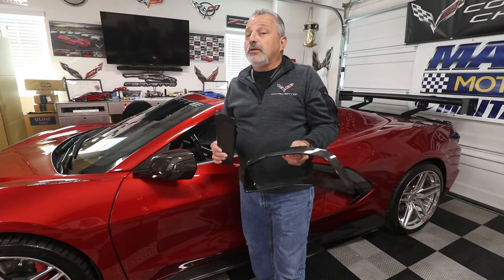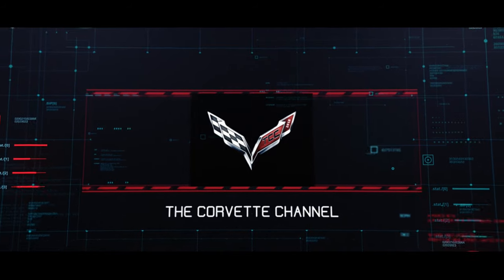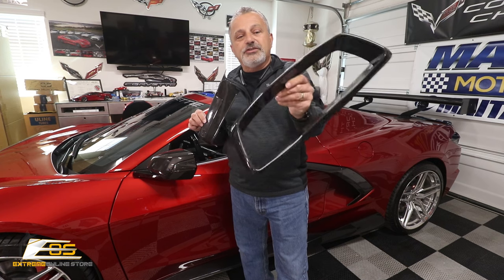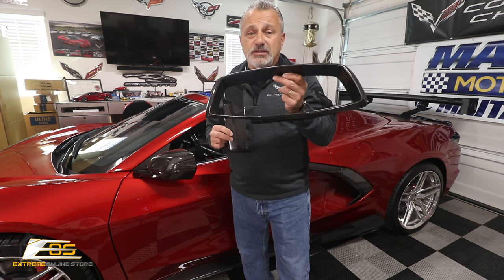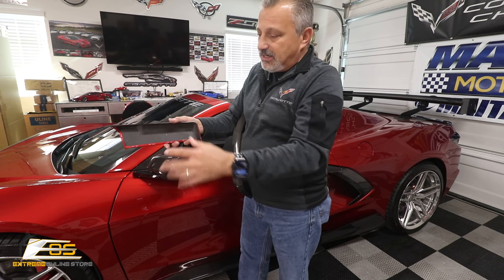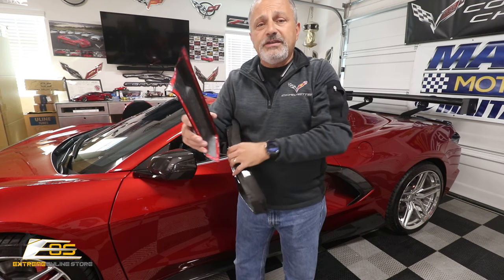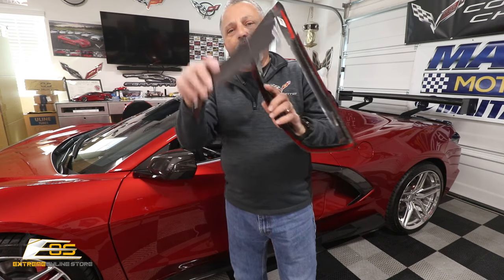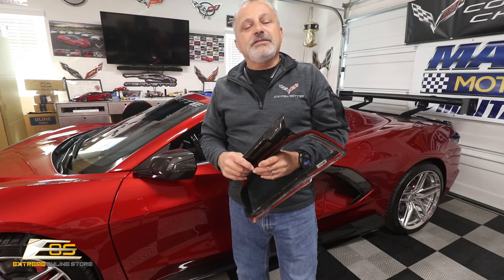How to Install a Carbon Fiber Radio Cover and Cluster Surround on a C8 Corvette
In Today's Video I show you How to Install a Carbon Fiber Radio Cover and Cluster Surround on a C8 Corvette